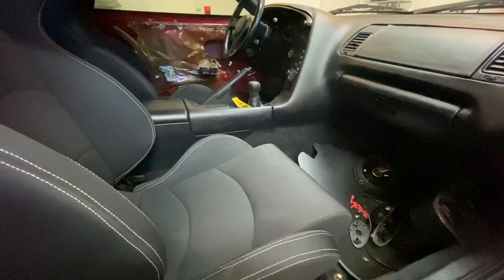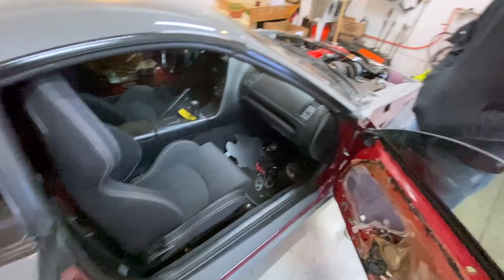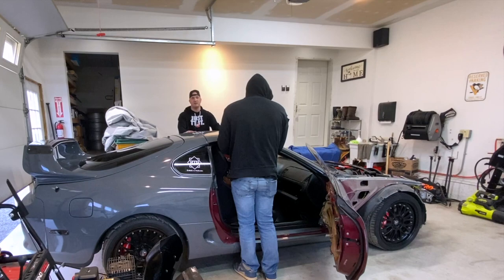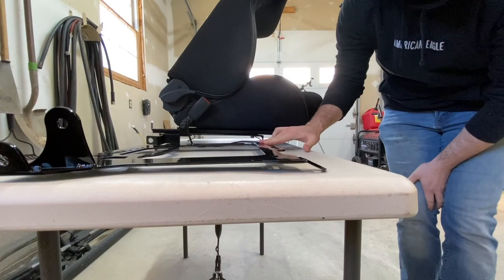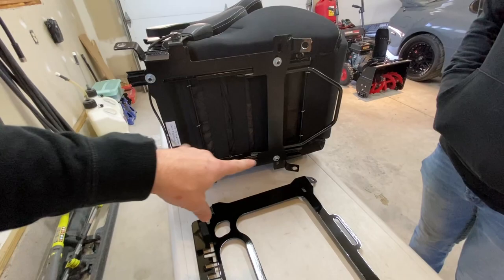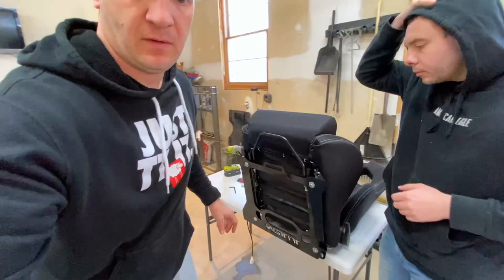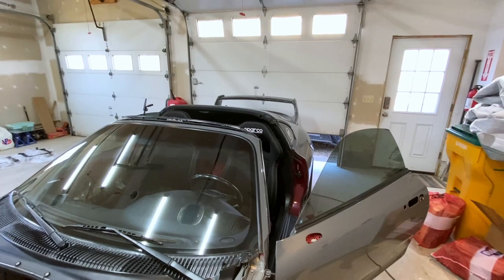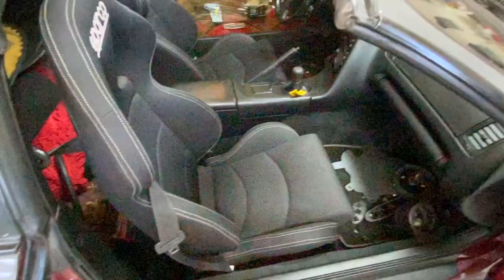HUGE MKIV SUPRA INTERIOR UPGRADE!!!!!!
Installing Titan seat brackets with my sparco seats to give them the perfect fitment!

Song: Acn8 - Across The Sea